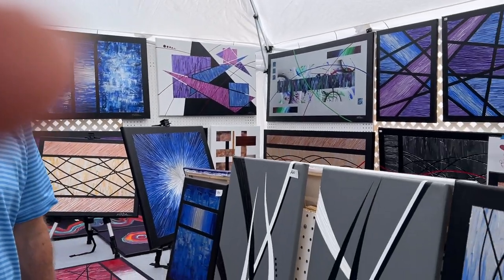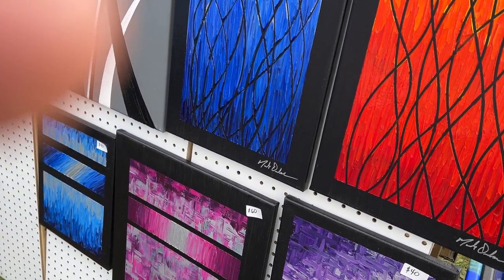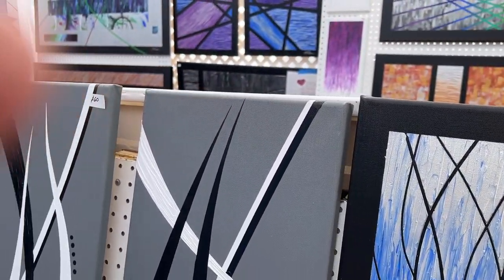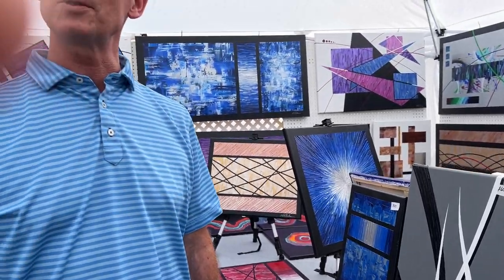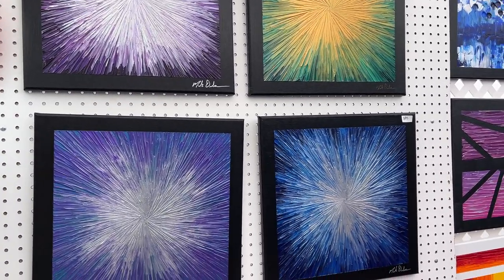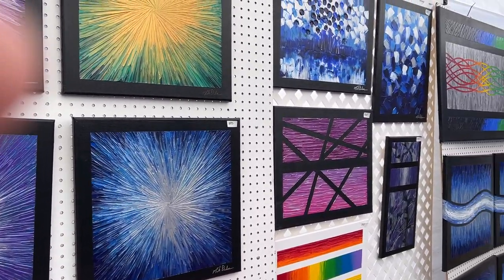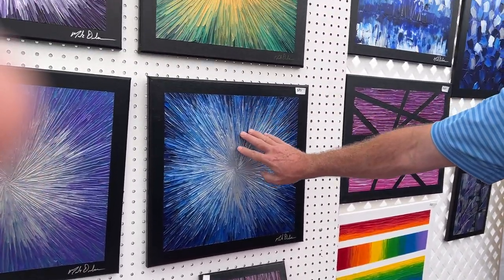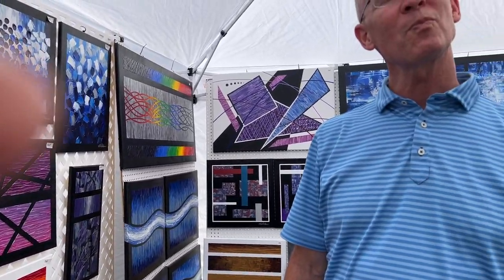We met up with Mark Dunbar Art at the 2023 Southern VT Art & Craft Festival!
Modern abstract paintings using acrylic paint on canvas. I create paintings with a variety of techniques and colors. I create heavy texture with a pallet knife in many of my pieces. The texture catches the light and creates interesting reflections from different viewing angles.

The Southern Vermont Art & Craft Festival in 2023 was held September 8-10 at the Riley Rink Events Field, 410 Hunter Park Rd, Manchester Center, VT 05255.

We lined up 120 exhibitors to offer their handmade items in the following mediums: 2-D Art, Fiber, Glass, Pottery, Jewelry, Photography, Wood, Metal, Sculpture, & Nature Art, as well as Vermont Wine/Spirits, Specialty Foods, and Personal Care items offering free sampling of their products. We also had great food concessions and planned for live music each day in the Camelot-Style dining tent.

Plan to visit our Festival in Manchester, VT in early Fall next year!